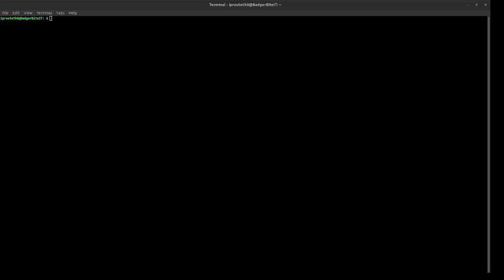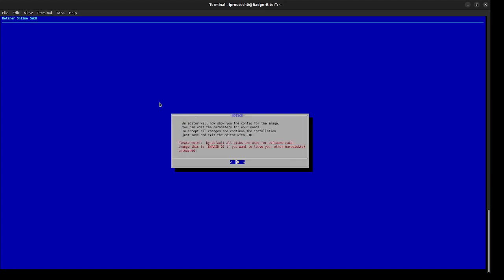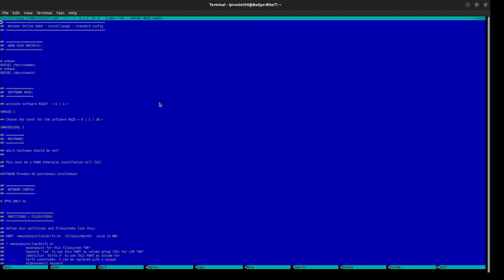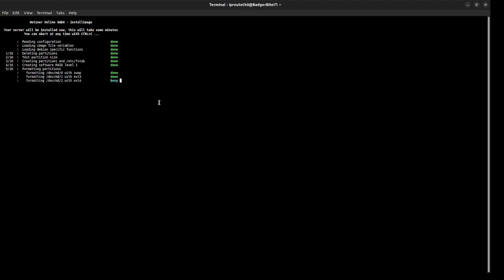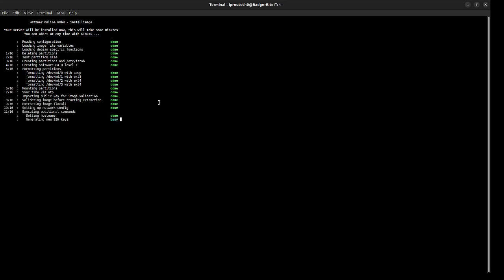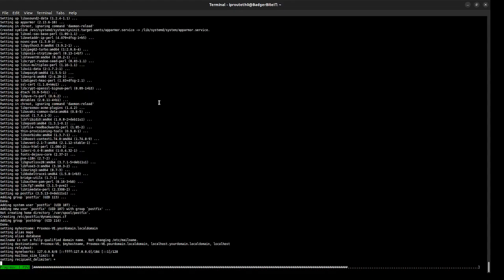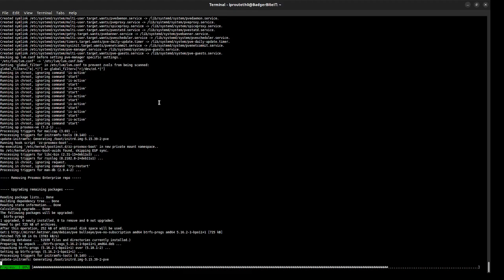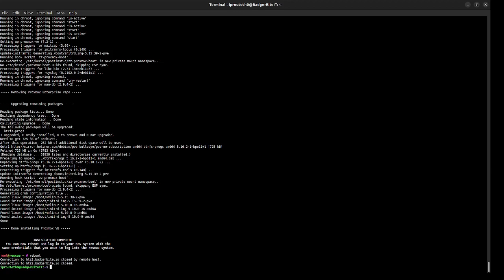Hetzner AX101 Proxmox installation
How to install proxmox on a hetzner ax101 dedicated server